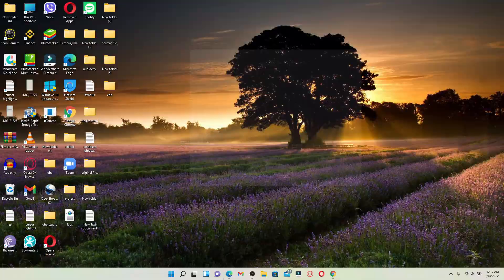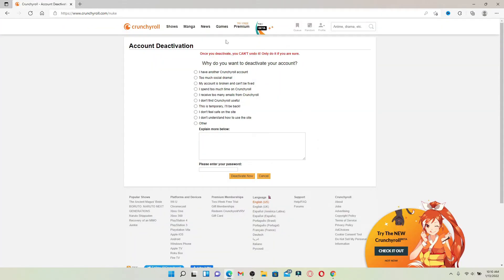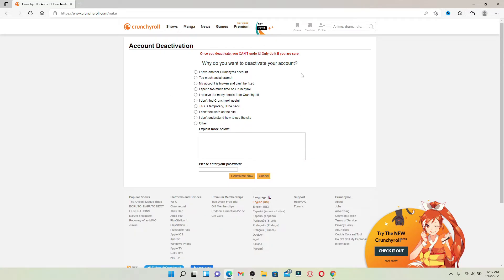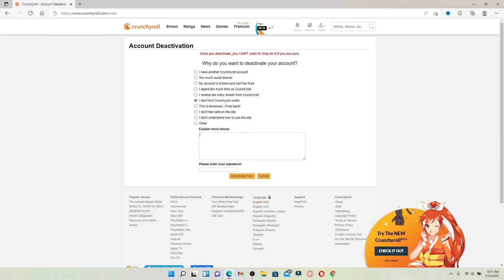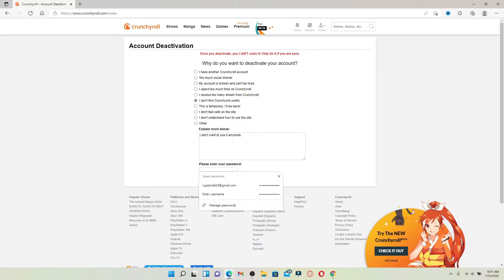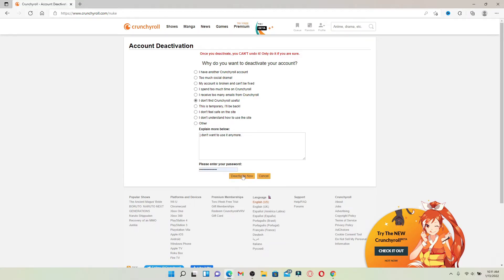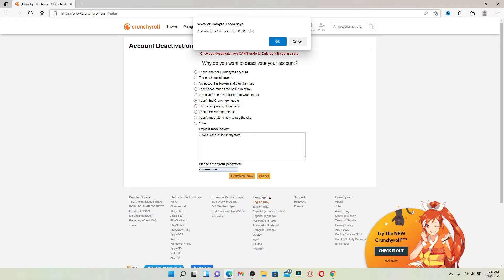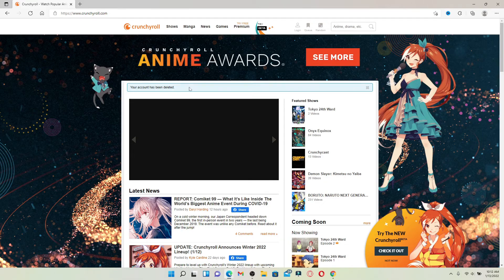How To Delete Crunchyroll Account | Cancel Crunchyroll Membership 2022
If you no longer wish to use your Crunchyroll account, then here is a quick tutorial on how to delete it. To explain more below, click on deactivate.

Watch out the full video to learn how to delete Crunchyroll Account in few minutes.

CHAPTERS
0:00 - Intro
0:30 - How To Delete Crunchyroll Account
1:32 - Outro